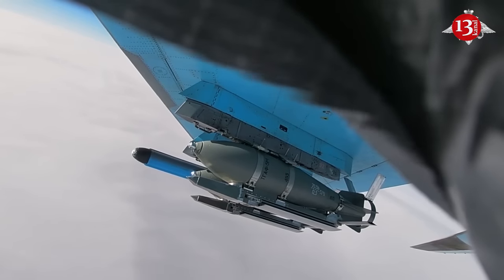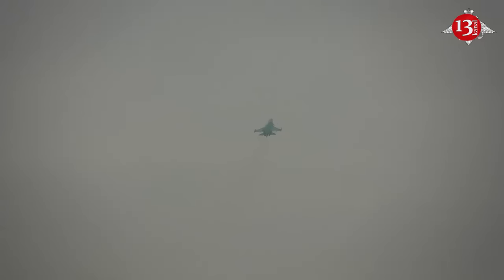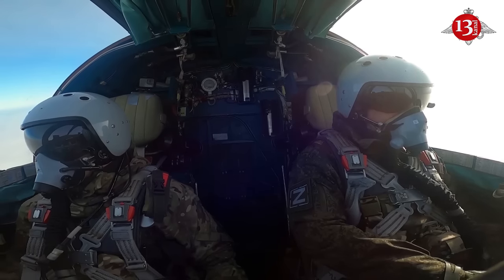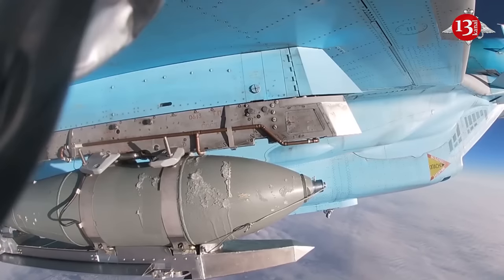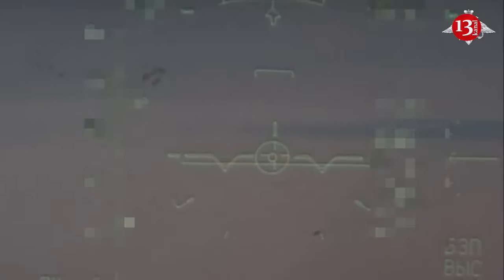Russia's glide bombs give its air new power in Ukraine, FAB-1500 is hell